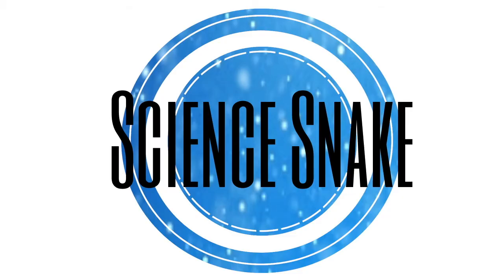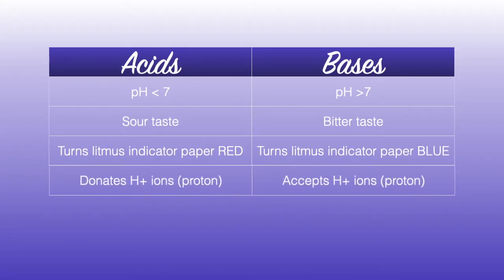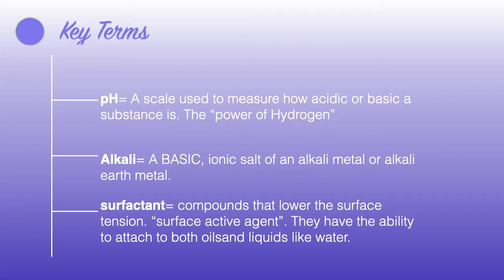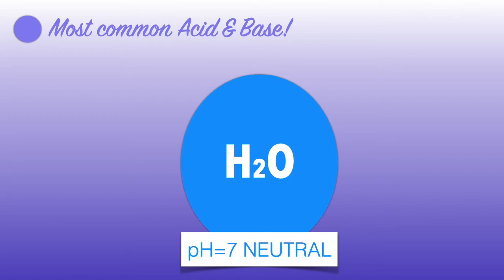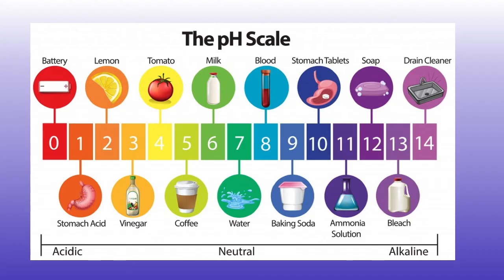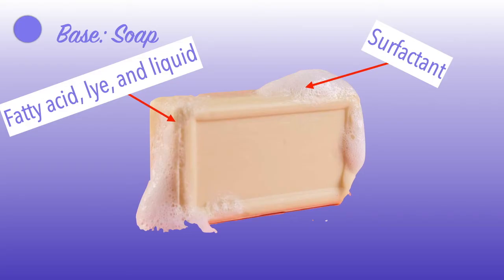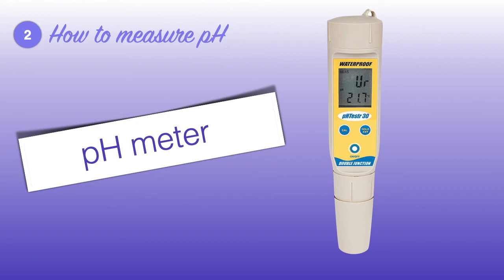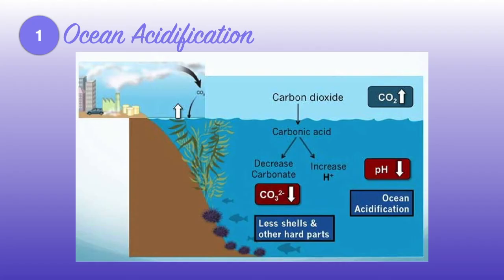Intro to Acids and Bases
Welcome to Science Snake!
In this video we look at acids and bases in Chemistry with two examples as to their importance in real life!